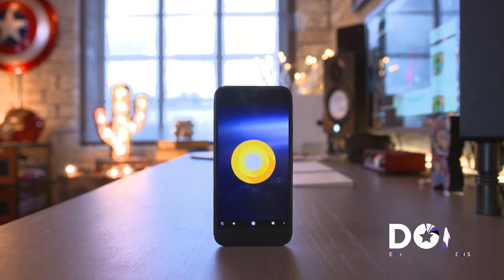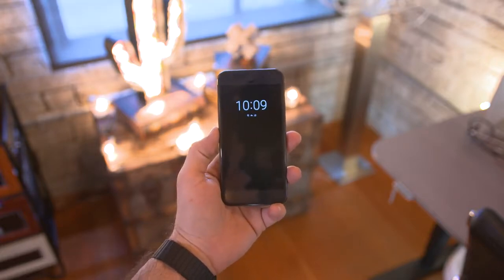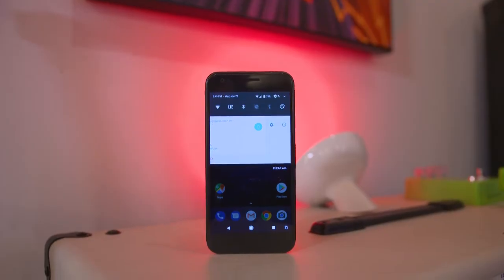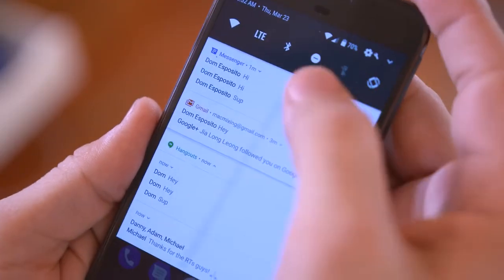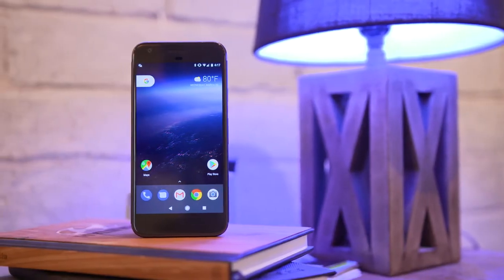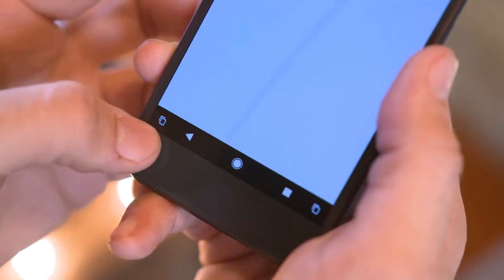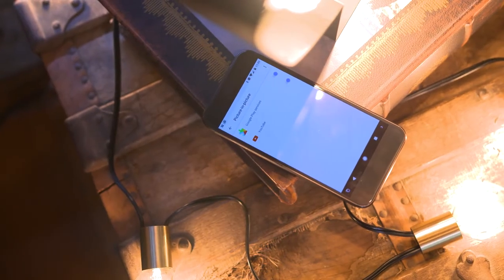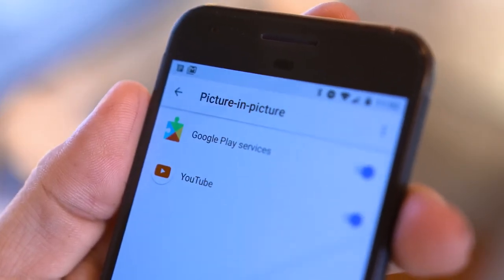Review Android O (8.0) Top 8 Features!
Android O - Top 8 Features!